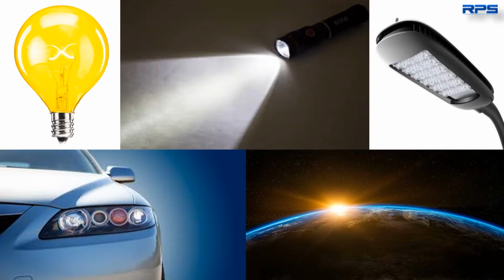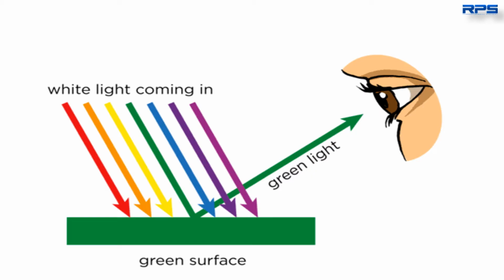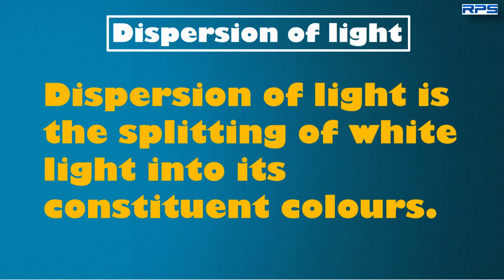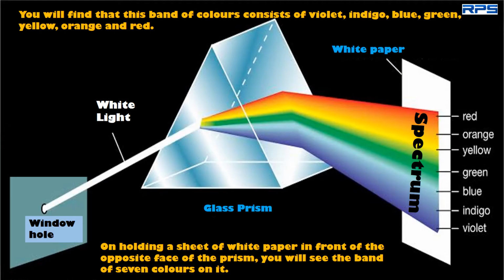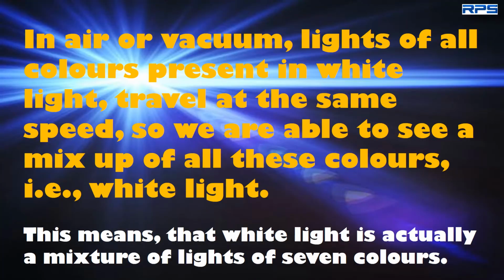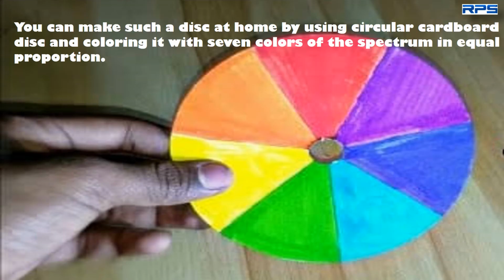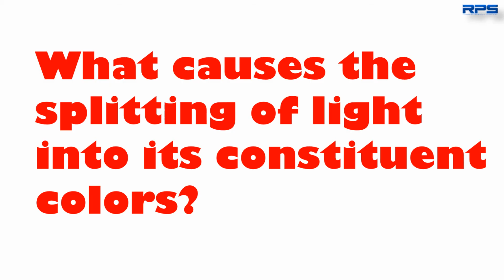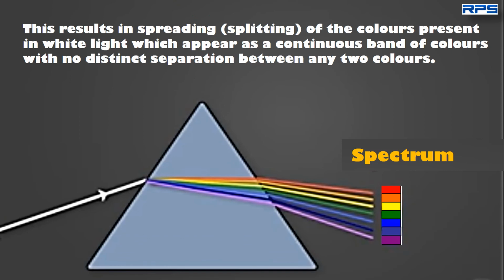RPS SCHOOL BEHROR - CLASS -VII - LIGHT, SESSION - V